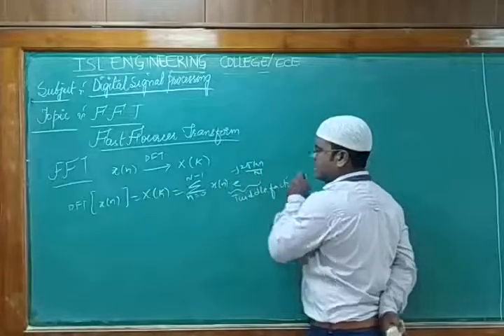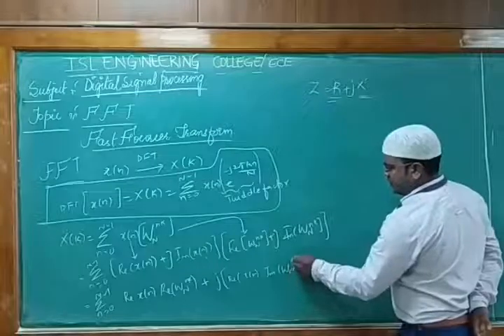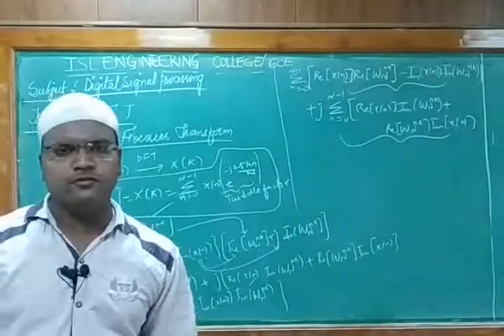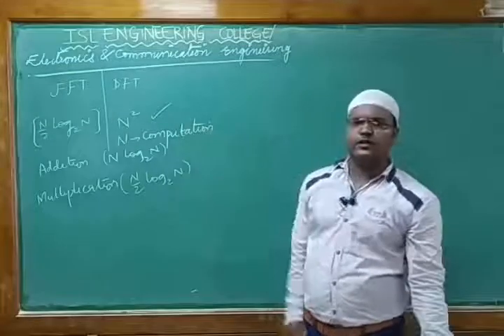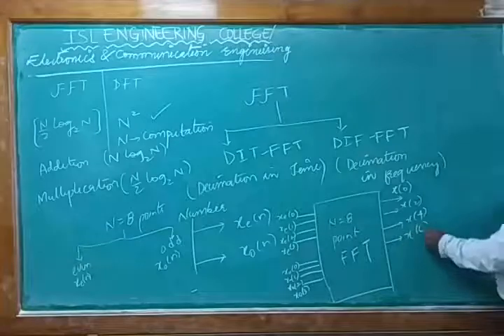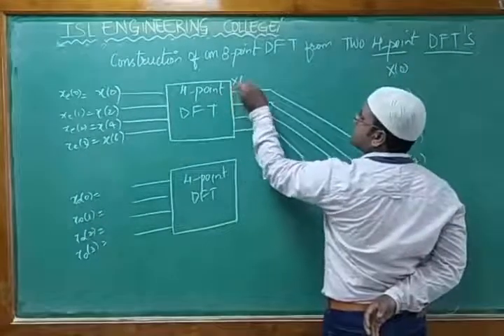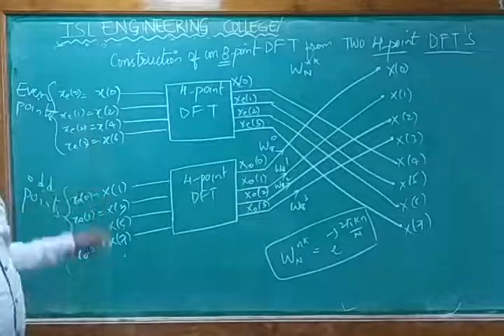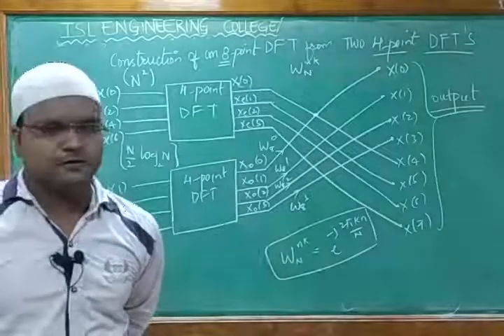Digital Signal processing lecture 8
Attendance link is above